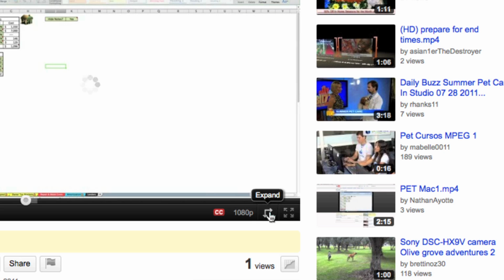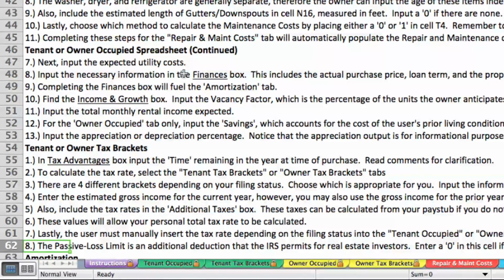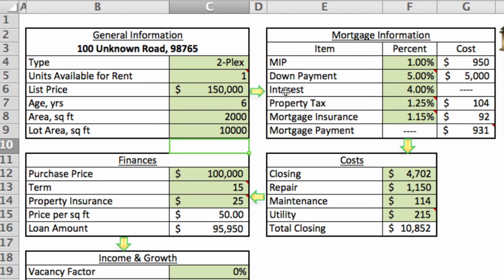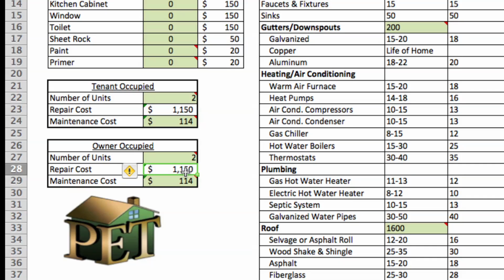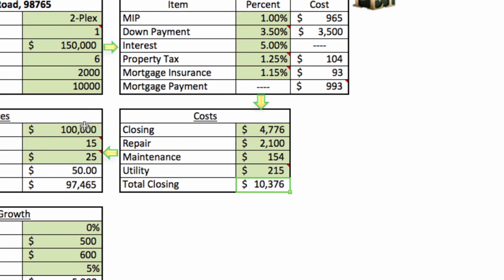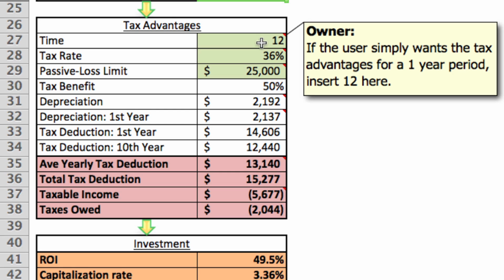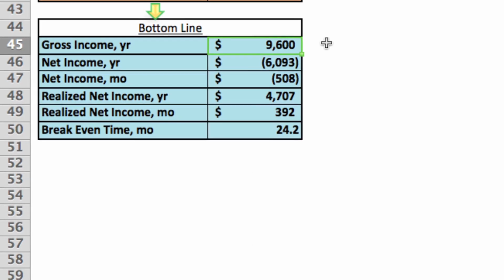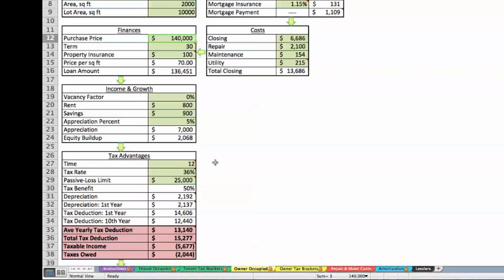PET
Video demo of the Property Evaluation Tool (PET).  Most people fear making mistakes when it comes to the number crunching and evaluation of real estate.  PET helps users evaluate the finances and determine the best price to offer the seller.  and find the PET trademark.